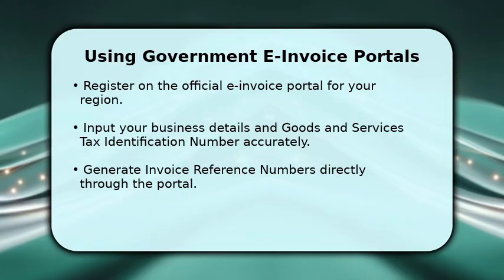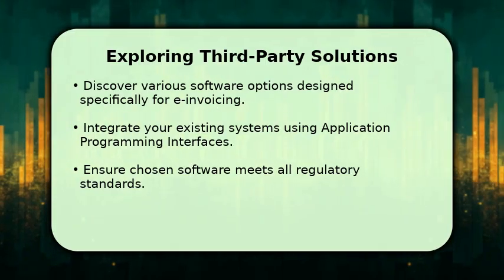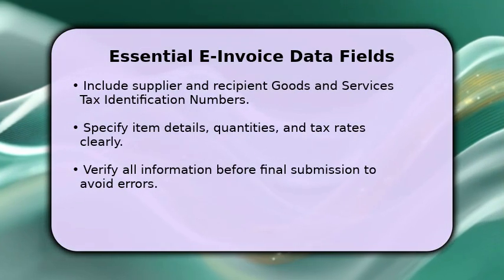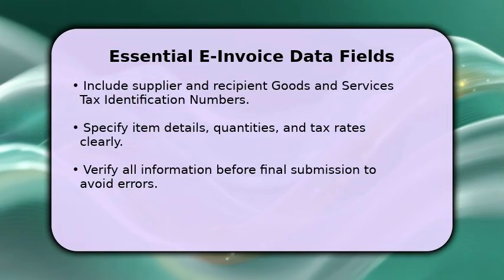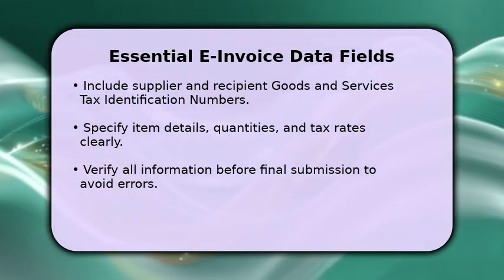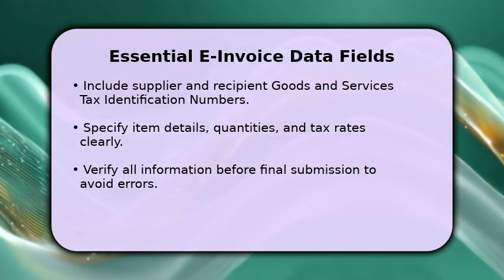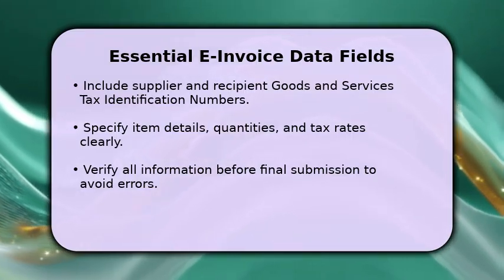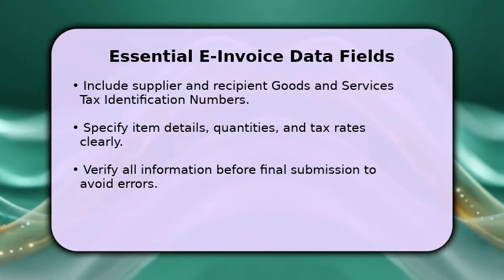How to Make E Invoice Without Tally (Updated)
▸ (f) In this video, we will show you how to create an e-invoice without using Tally software. We will cover the steps to generate and send e-invoices to your customers. This tutorial is perfect for small business owners who want to go digital with their invoicing process.

e invoice, how to make e invoice, tally software alternative, generate e invoice, send e invoice online, digital invoicing, small business invoicing, invoice software without tally, create e invoice online